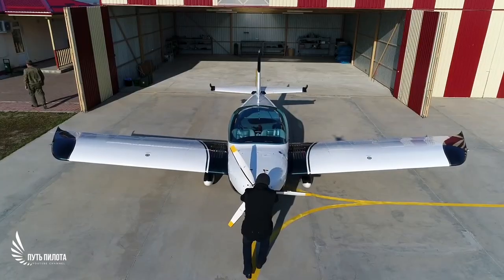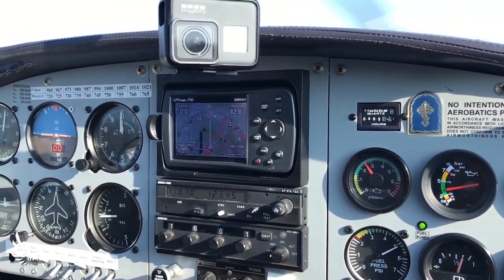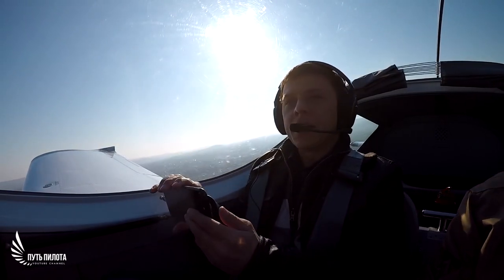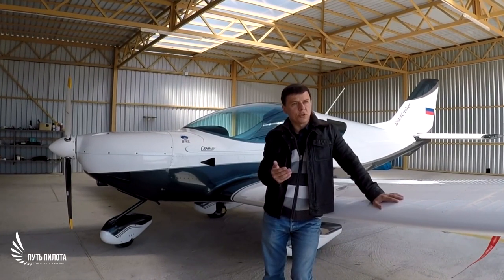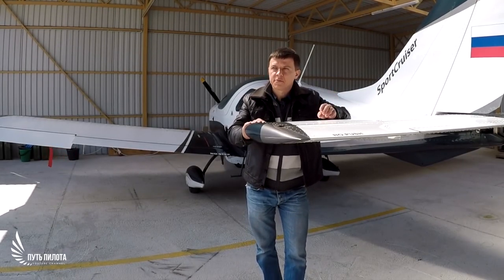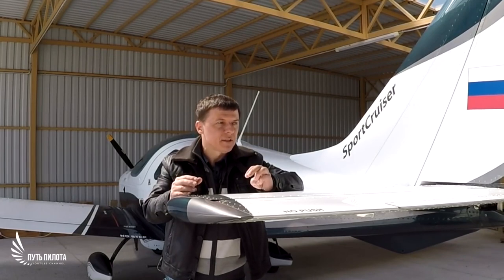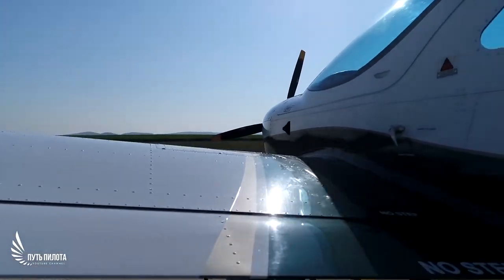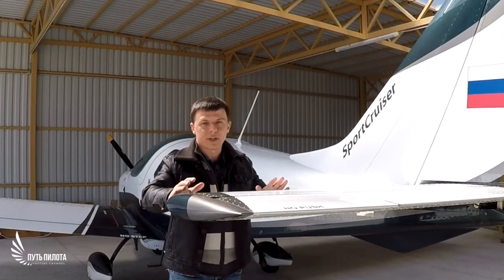Review of SportCruiser | Piper Sport | PS 28 Cruiser | General aviation | PPL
Review of two seat Sport Cruiser aircraft designed by Czech Aircraft

This episode was shot in Anapa, Russia. The Sport Cruiser aircraft has been in production since 2006. It has several names: "basic" Sport Cruiser, however for European market it is marketed as PS 28 Cruiser. In 2009 famous American manufacturer Piper Aircraft bought a block of shares of Czech company and began to produce this aircraft (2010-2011) branded as Piper Sport with almost no modifications. Surprisingly comfortable, very quiet, with great performance, letting this aircraft to be integrated in almost all aviation spheres such as practice, leisure, recreational flight, aerial photography, and other. Crew: 1 Capacity: one passenger Cruise speed: 93 knots Maximum speed 120 knots Stall speed: 30 knots Gross Weight: 1,323 lb Service ceiling: 13000 feet Fuel: Avgas 100 LL Fuel consumption: 4,5 gallons per hour Fuel capacity: 30 US gal Range: 750 miles

If you have any questions about collaboration then leave your information here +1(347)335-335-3

Our video
Piper Meridian | Pick up from maintenance

Flight

light aviation,

flight practice,

General Aviation in Russia,

Great aircraft Sport Cruiser,

General Aviation,

private pilot,

pilot license,

private aerodrome,

private aviation,

buy an aircraft,

ppl,

become a pilot,

flight on the aircraft,

how to learn flying,

pilot license,

how to maintain an aircraft,

private aircraft,

piper meridian,

Sport Cruiser,

your aircraft,

how much for the aircraft,

touch the sky,

pilot's way,

General Aviation aircraft,

piper,

airport,

General Aviation,

a way to become a pilot